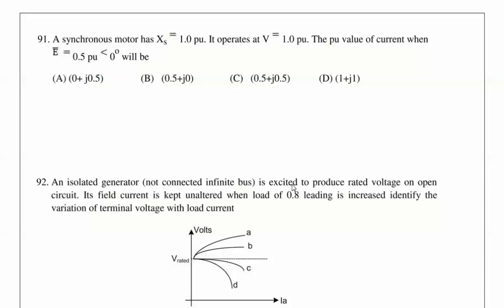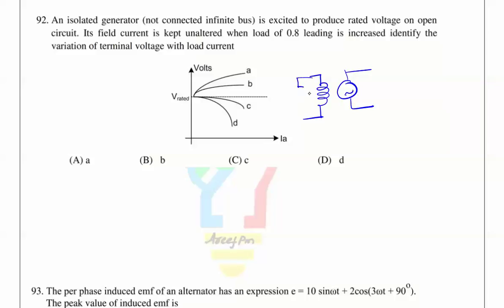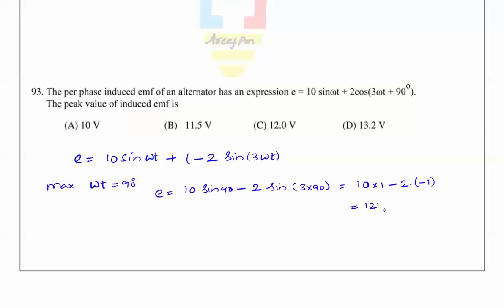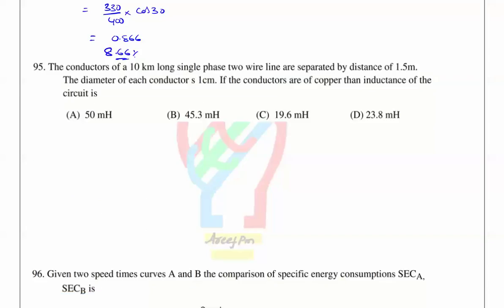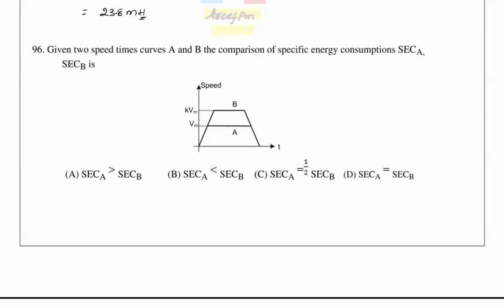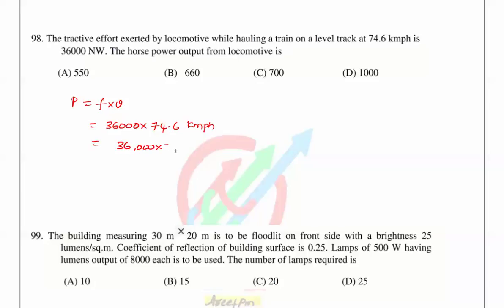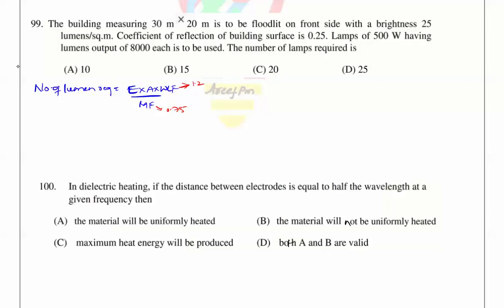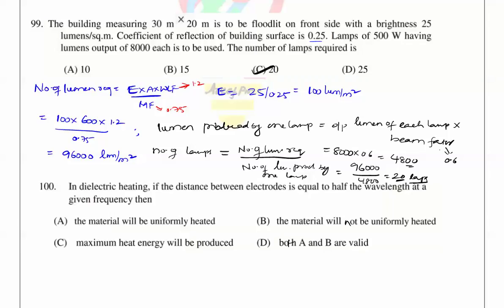APSPDCL 2014 AE ELECTRICAL QUESTION PAPER WITH EXPLAINED ANSWERS P-10